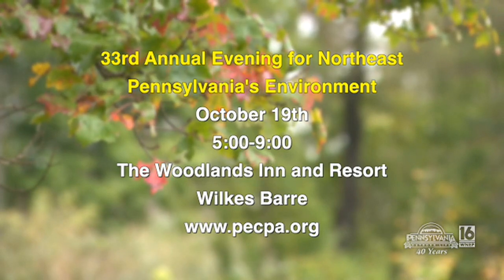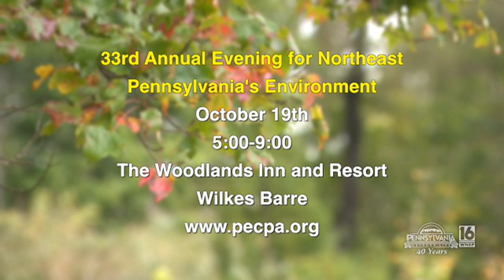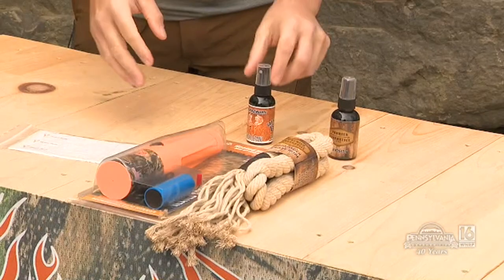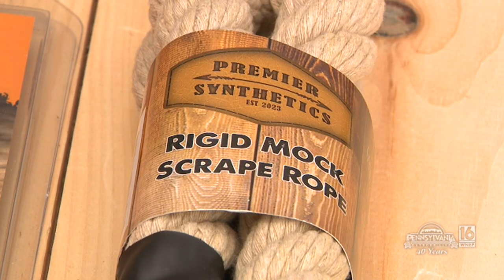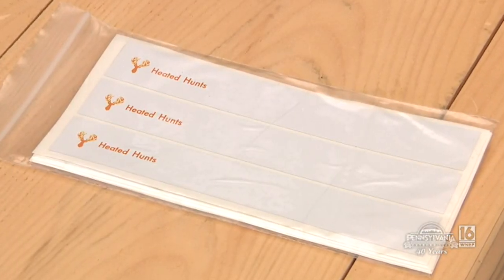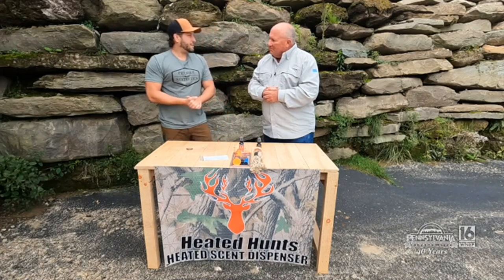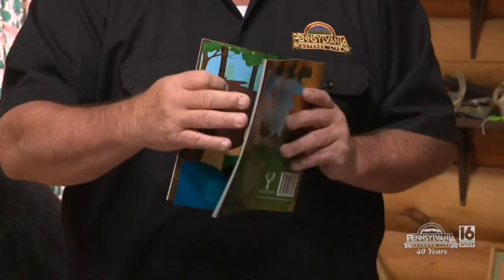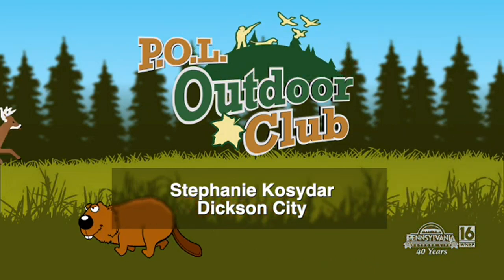Heated Hunts & Premier Synthetics Product Giveaway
The key to bagging your trophy buck this fall.